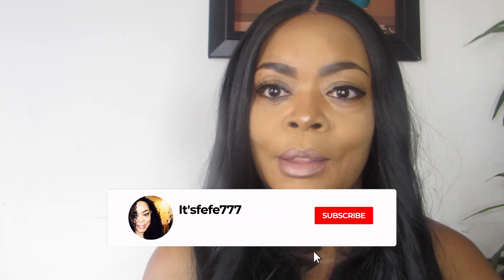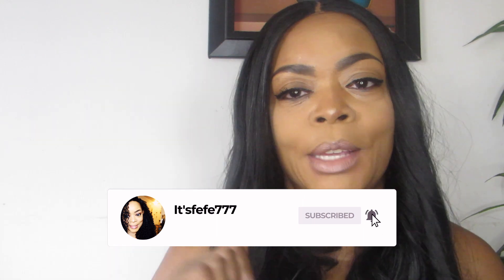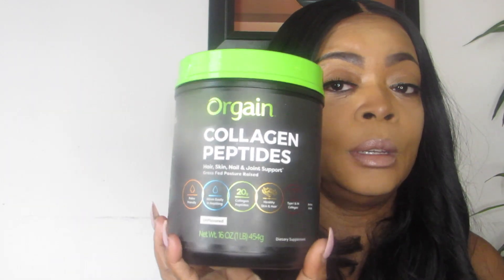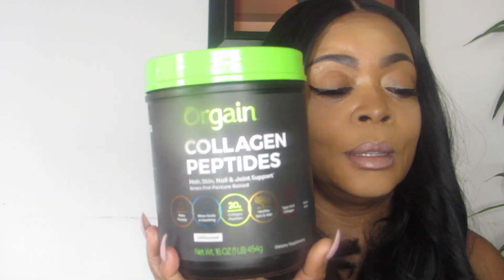Collagen Peptide Challenge/Skincare Update 1/24/2020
Collagen Peptides Update-1/24/20

❤️ Welcome back lovelies!!  ❤️
This is an update on what the collagen peptides are doing for my skin & body so far!!!

Orgain Collagen Peptides:

Natural Hair Growth Vitamins :

NEW VIDEOS MONDAY'S AND FRIDAY'S